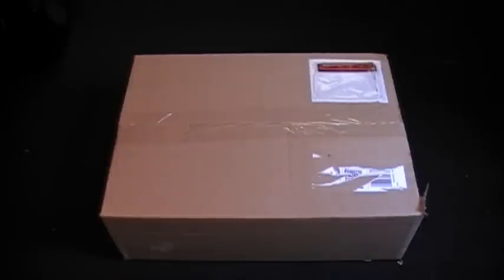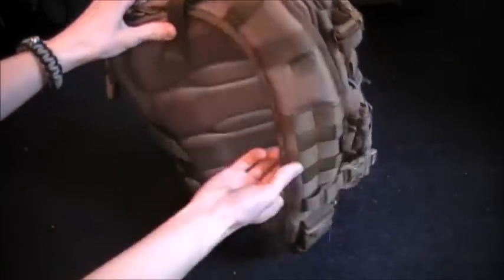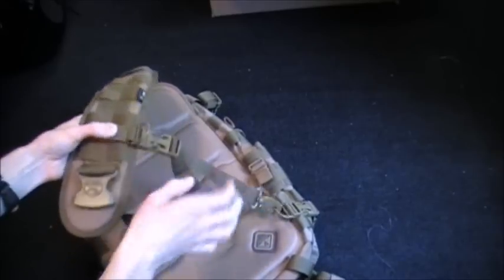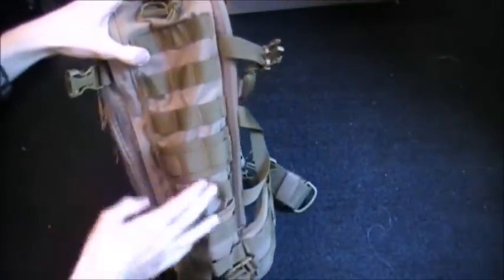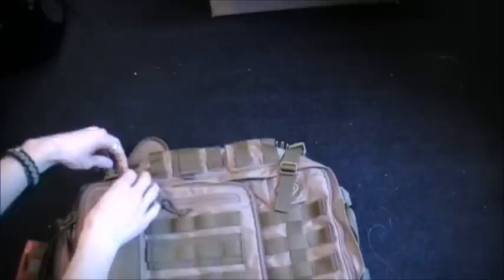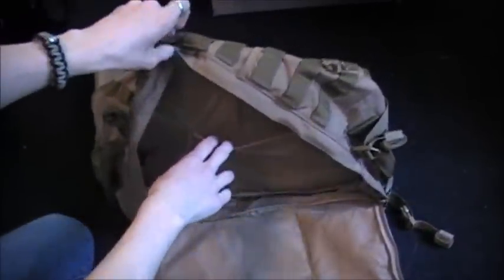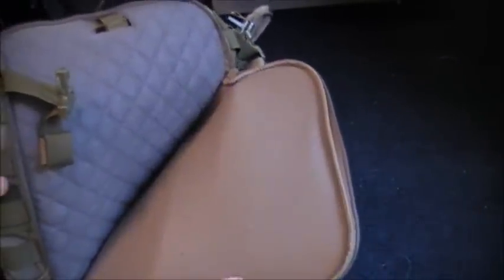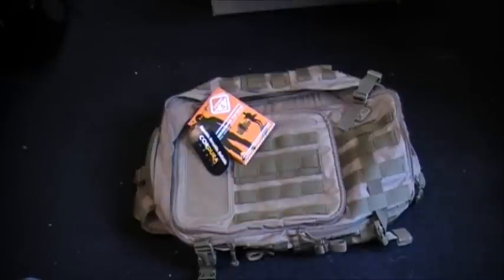Hazard 4 Unboxing & First Impressions!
What a great way to start the week!